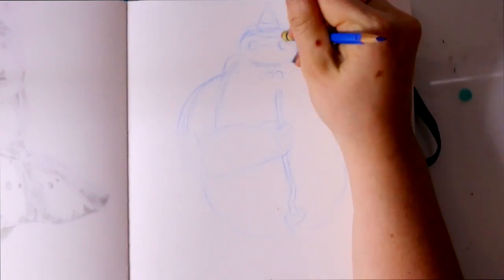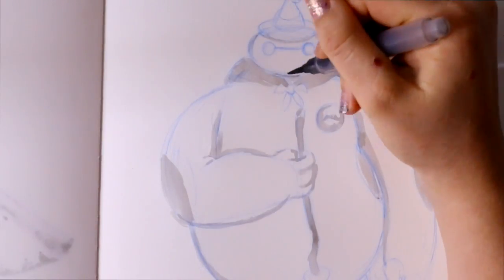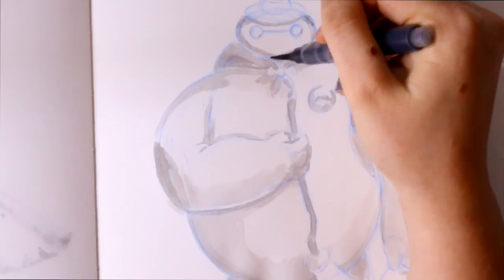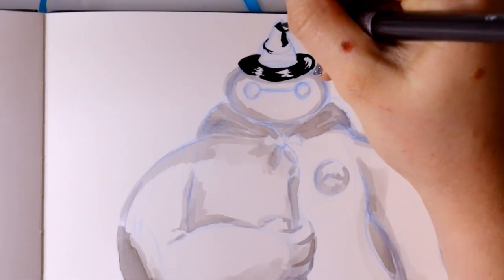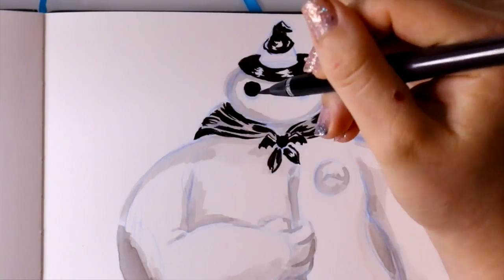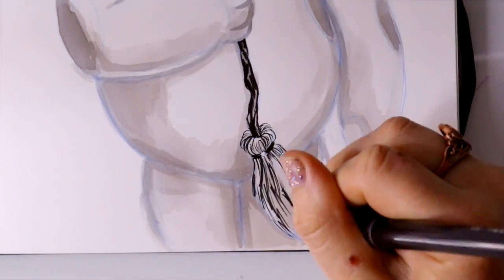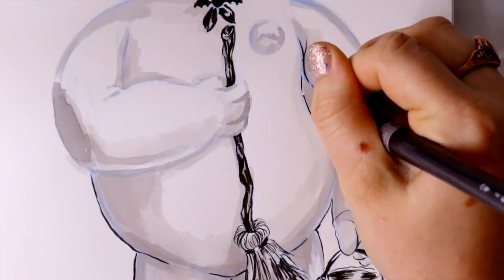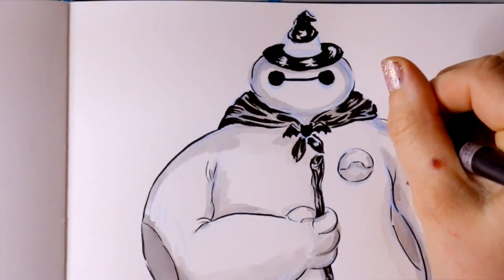BOOmax "FAT" Day 16 of Inktober 2017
My FAVORITE cuddly marshmallow BAYMAX is who I chose to doodle for today's prompt of Inktober. He is just too adorable not to doodle. He's too cute I want to HUG him!